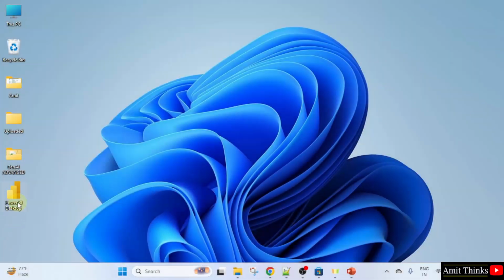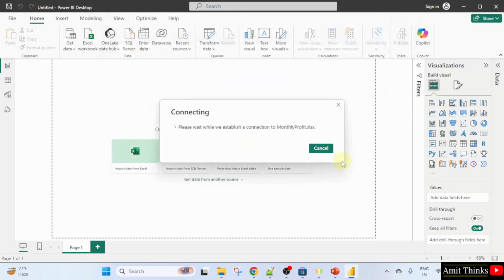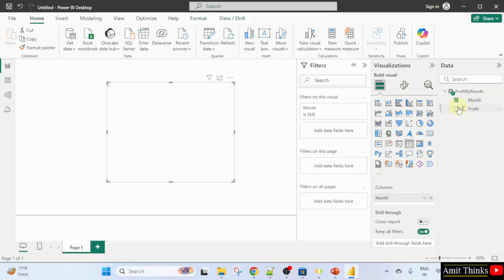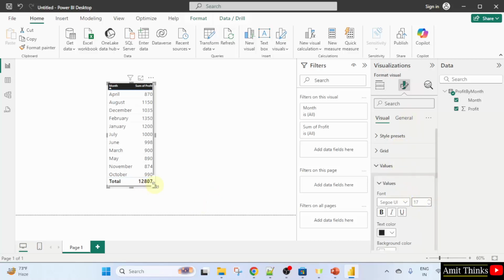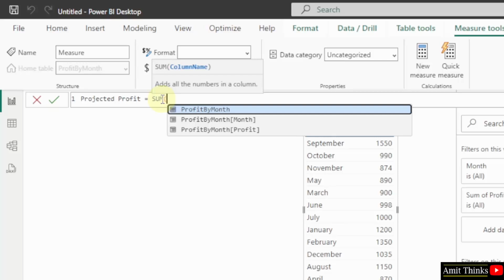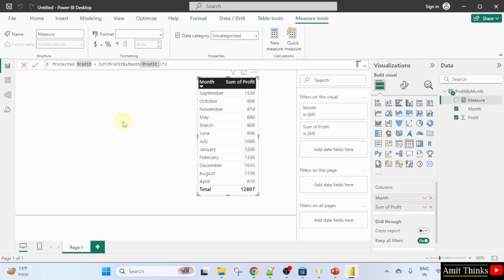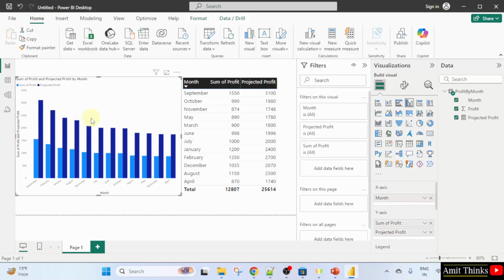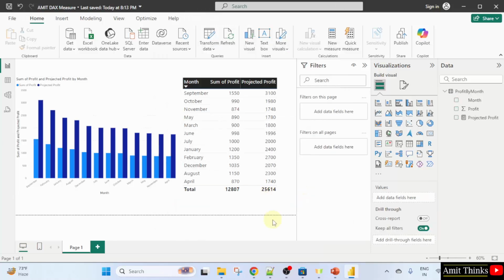What are DAX Measures in Power BI | Data Analysis Expressions | Power BI Tutorial |Amit Thinks |2025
In this lesson, learn what are DAX Measures in Power BI. DAX Measures are used for Data Analysis in Power BI. Set sum, averages, minimum, maximum, etc. through the fields using the Measures.